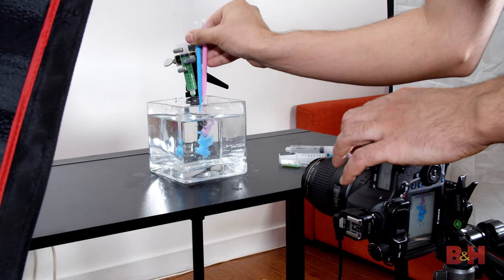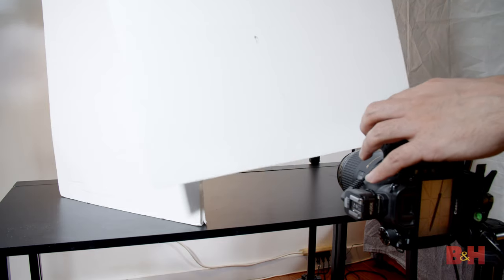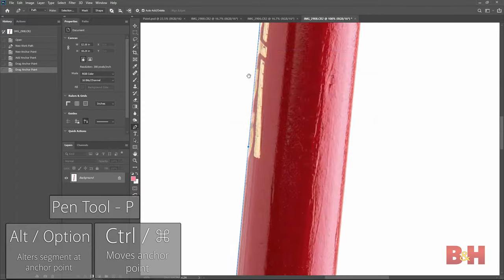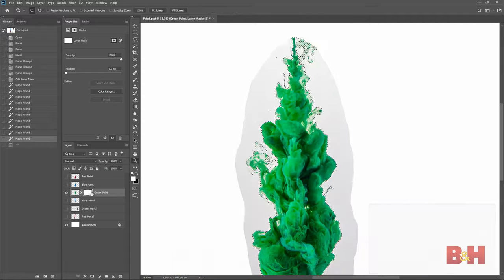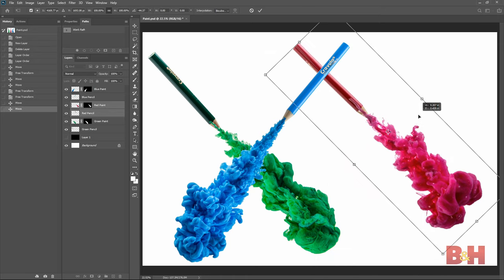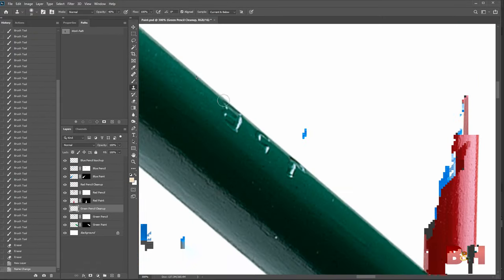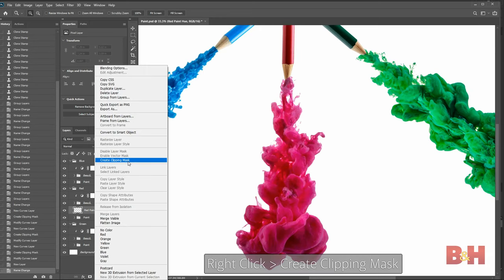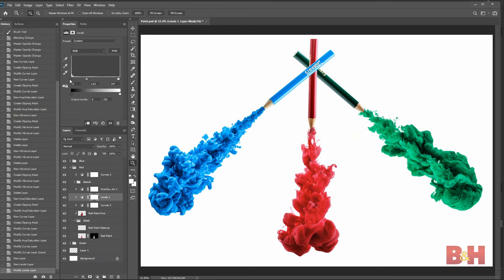Paint Cloud Photos At Home: Photography Tips and Photoshop Tutorial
Whether you’re looking for an opportunity in commercial photography, or are looking for creative photography ideas this photography tutorial is for you! We teach you how to take paint cloud photos, from photoshoot to photoshop.

More home photography ideas
- Smoke Photography At Home
- Refraction Photography At Home
- How to Make Fake Ice Cream for Food Photography
- How to Clone Yourself
- Splash Photography

Gear used
- Canon EOS 6D Mark II DSLR Camera
- Canon EF 100mm f/2.8L Macro IS USM Lens
- Impact EX-100A 2-Monolight Kit with Softboxes and Stands